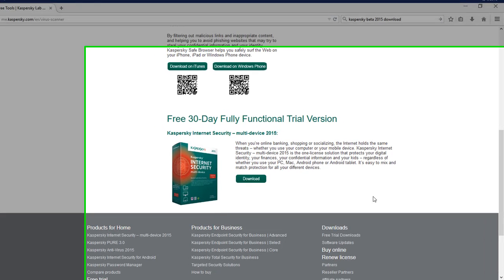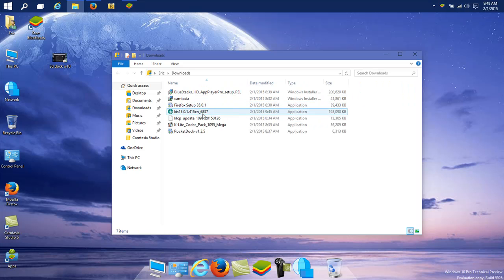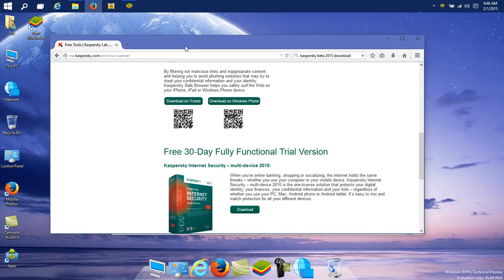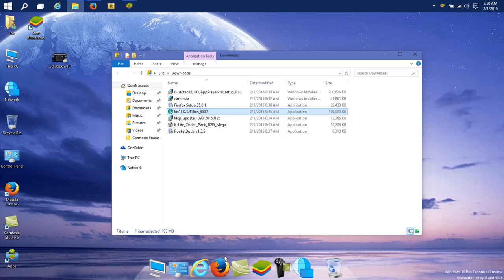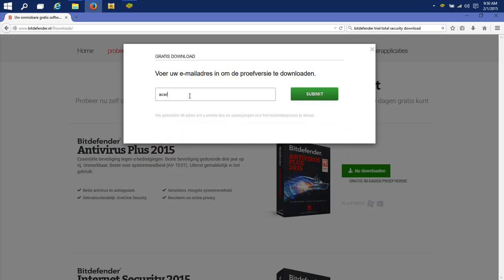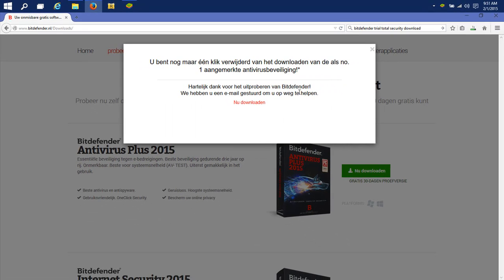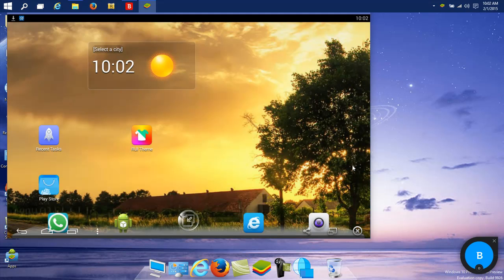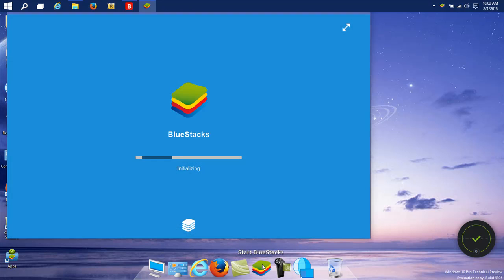BITDEFENDER = One of the first Supported Antivirus Protection for WINDOWS 10 TP- 2015 (Link)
If you are also a Windows 10 evaluator , the we welcome you to this TEST video , special for those into the testing Windows 10 project.

After installing  Windows 10 Professional 9926 , o will need some protection , to browse the net and open files from other on USB sticks etc , so we tested some..

NOT WORKING : Comodo internet Security - Kaspersky - and many others I will not even call here..

WORKING : The build in Defender of Microsoft - using the build in Firewall of Windows Operating system , and Bitdefender Total Security..

This was a great founding but.
I suggest you first install all the software you want to use in this Windows 10 , and then when happy , go ahead and install Bitdefender Total Security ..Trial 30 day's or just buy the package..it's cheap and very good. Thumbs up my Romanian friends..You just beated Russia :) with Kaspersky..and many others ..Your the best - keep up the good work Developers !!!

About installing Bluestacks under windows 10
Make sure to first install Bluestacks , run it and leave it open , when you install Bitdefender , otherwise you will never be able to install it anymore on that system , even if you uninstall Bitdefender..
So if you also want to make a future Windows -Android system you must keep this info in mind..

We wish you much fun with Windows 10 and keep posting the good vibes..

By Puck Darlington and on the background
brother and guitar player Eric Sneezie.
(c)2015